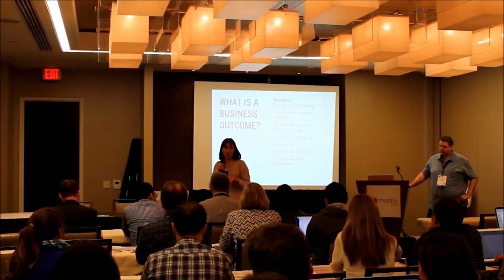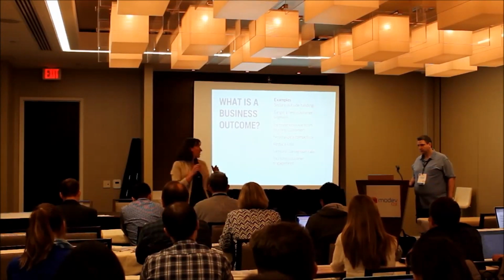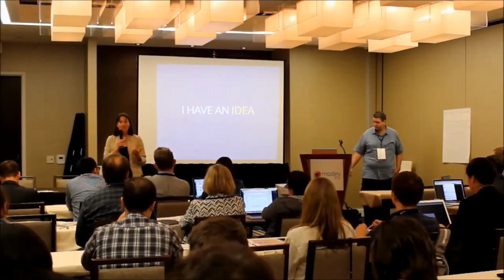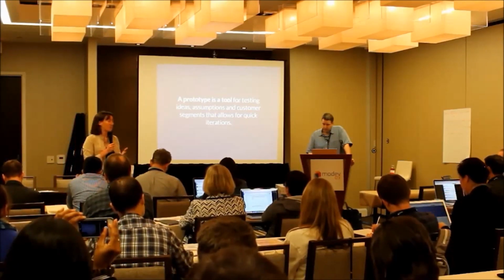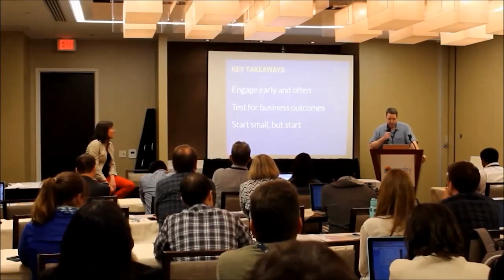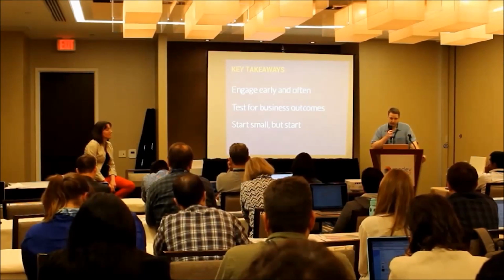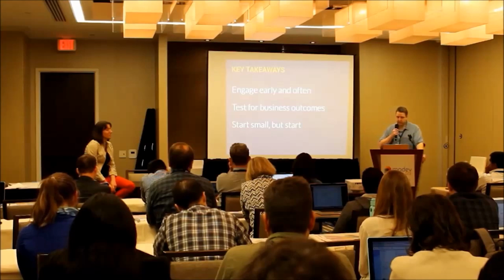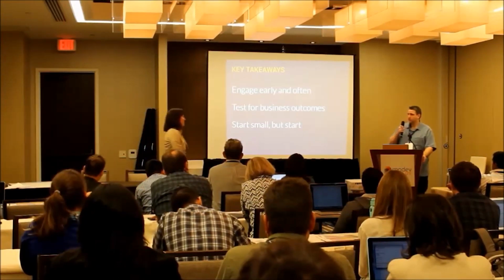"Prototyping for Business Outcomes" Presentation at ModevUX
Jessica Hall is the Director of 3Pillar's Innovate practice and Erik is a Senior UX Engineer at 3Pillar.